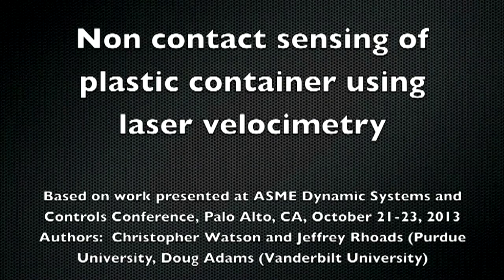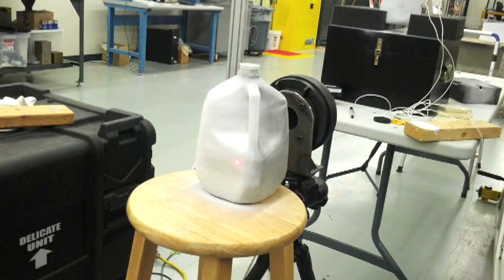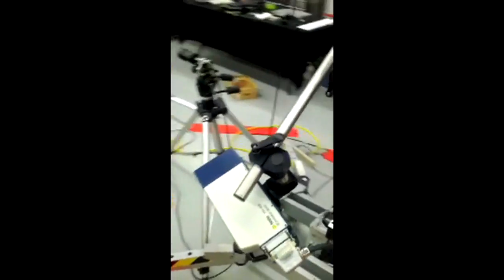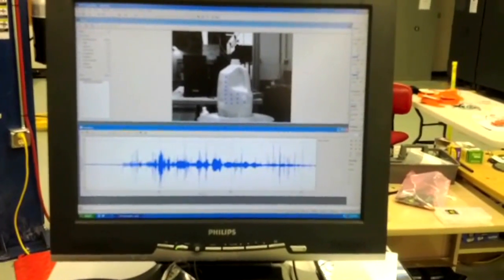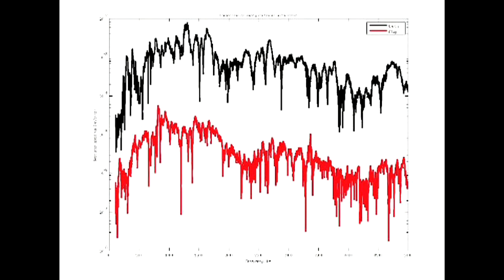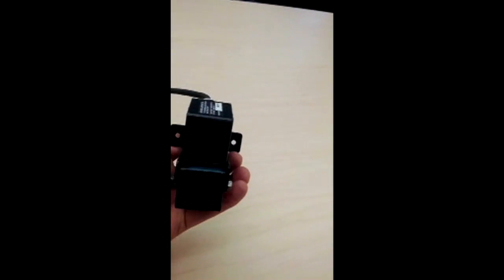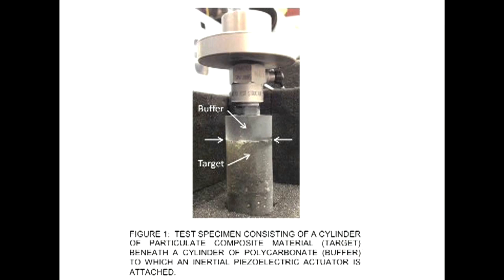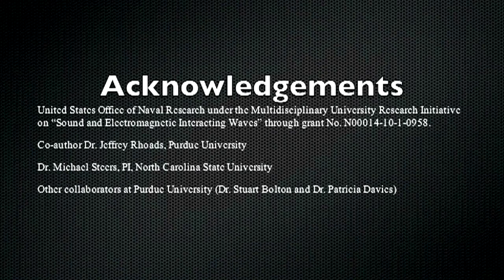Using sound waves for bomb detection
A remote acoustic detection system designed to identify homemade bombs can determine the difference between those that contain low-yield and high-yield explosives.

That capability -- never before reported in a remote bomb detection system -- was described in a paper by Vanderbilt engineer Douglas Adams presented at the American Society of Mechanical Engineers Dynamic Systems and Control Conferenceon Oct. 23 in Stanford, CA.